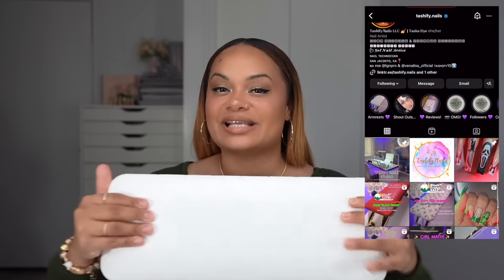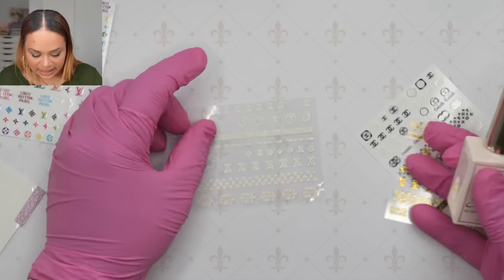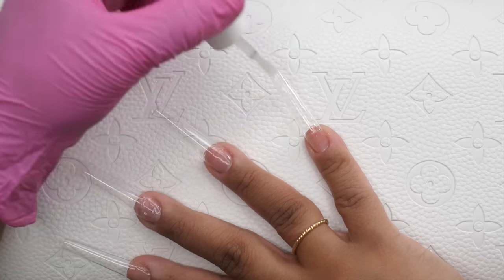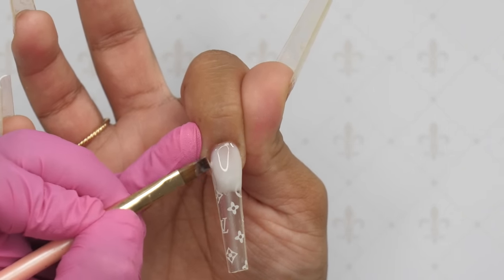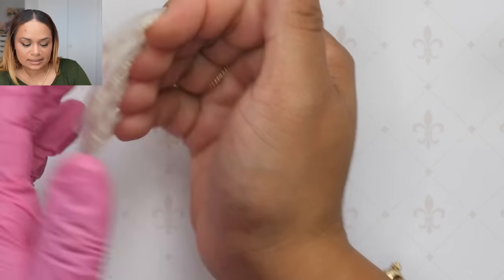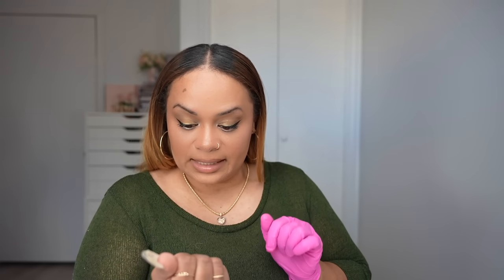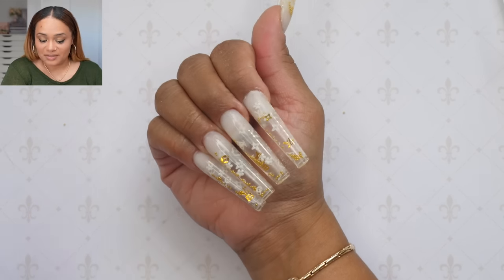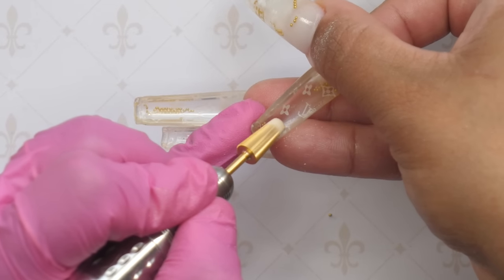LOUIS VUITTON SNOW GLOBE Nails - Builder Gel Nails Tutorial - LGNPro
Hey loves. Let's create some LV aquarium builder gel nails.